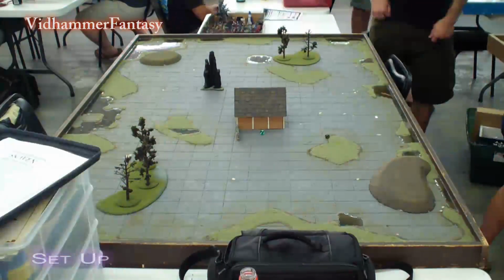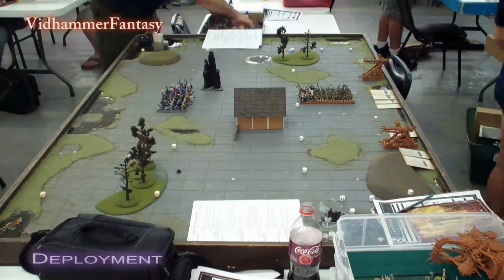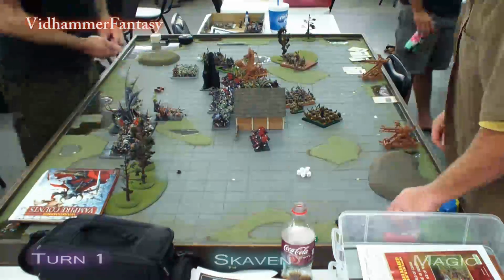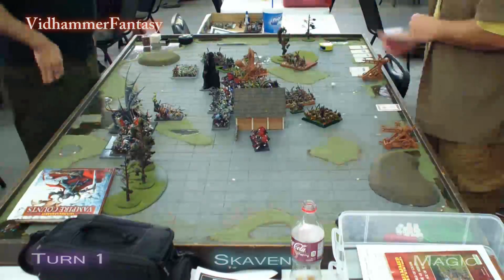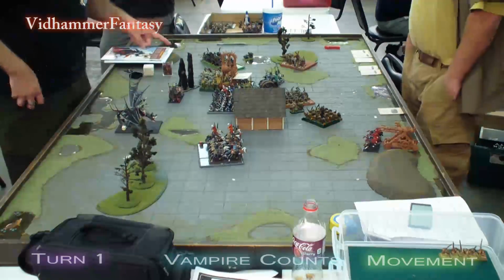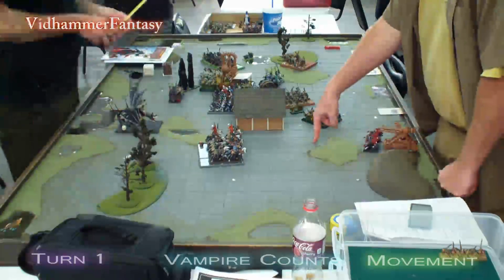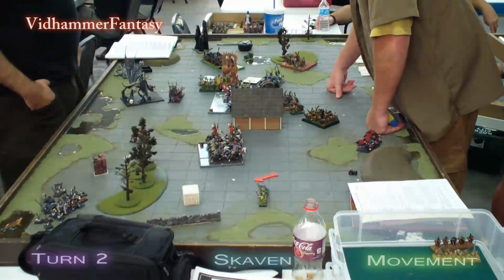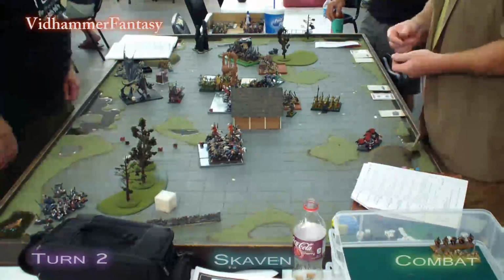Warhammer Fantasy Batrep 2350 Skaven vs Vampire Counts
The second round video from the September 2013 tournament at Darkside Comics.

*Warning* - .this video might have something extra.